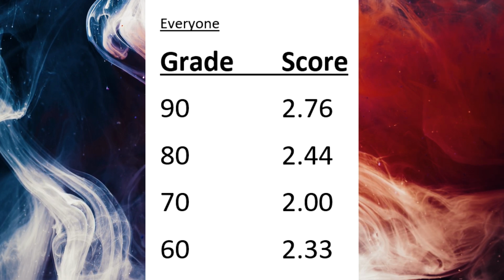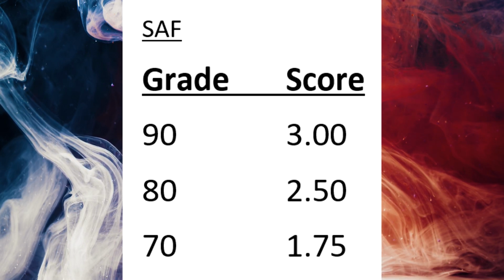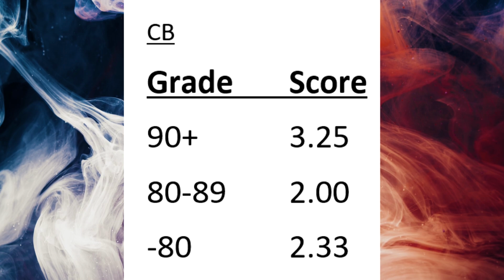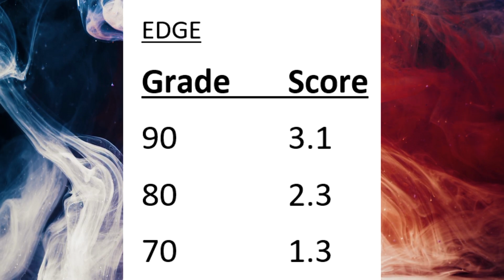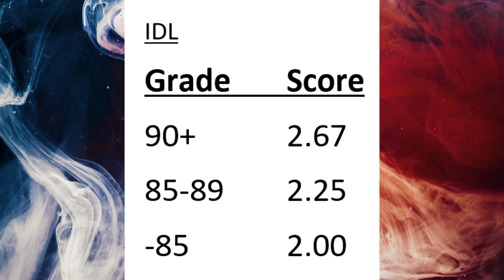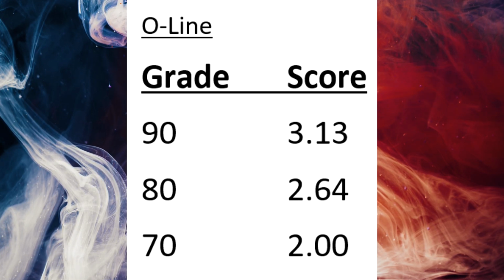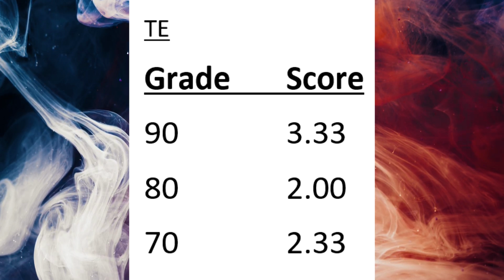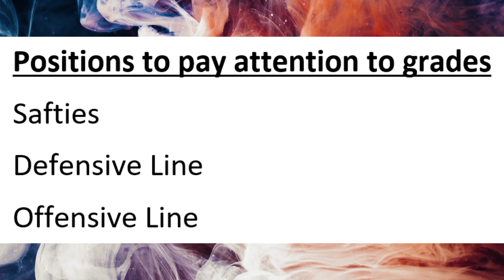THIS IS INTRESTING: Production DOES matter at these positions for draft prospects entering the NFL